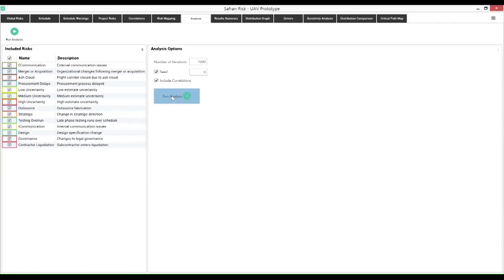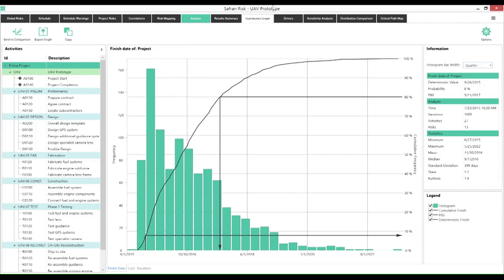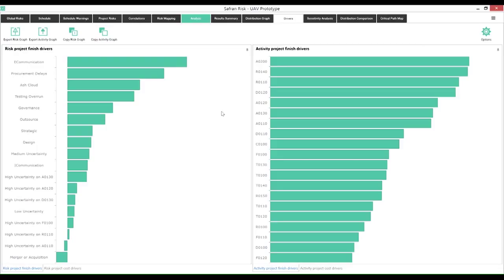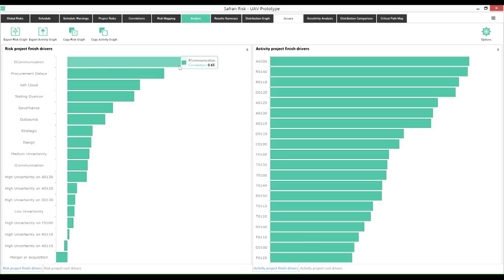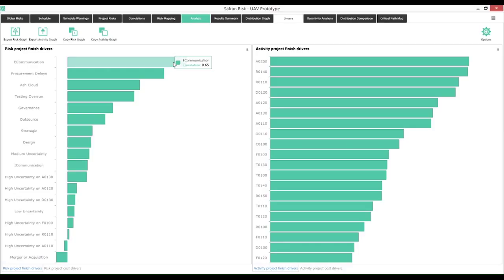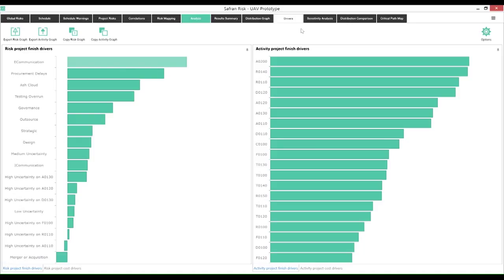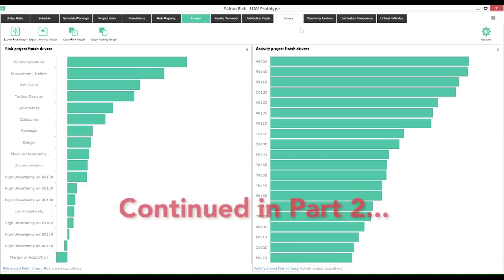Sensitivity Risk analysis through exclusion Wes Vignette part 1 01